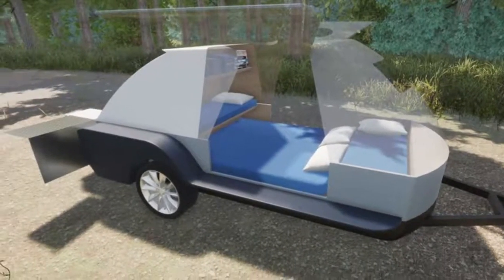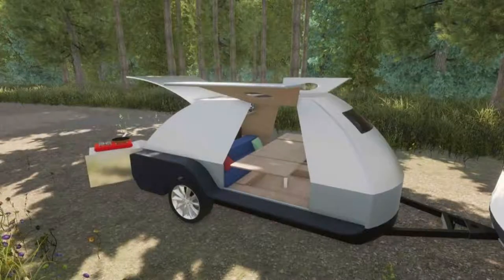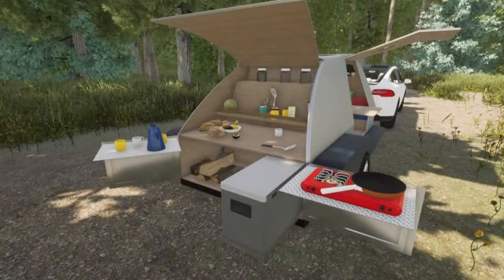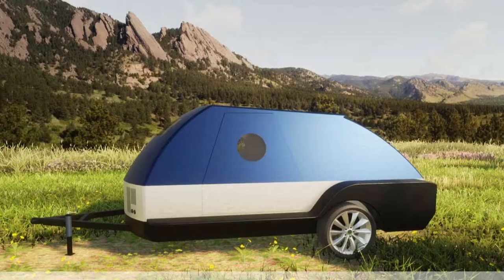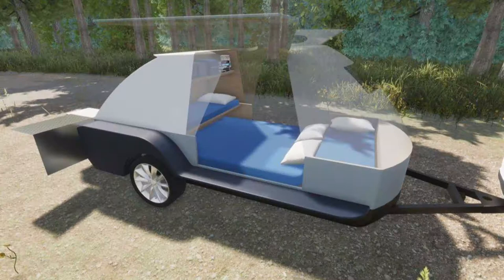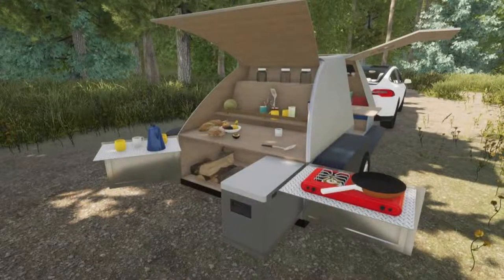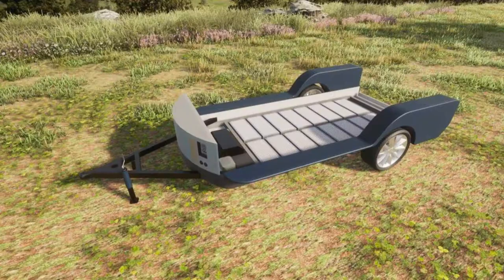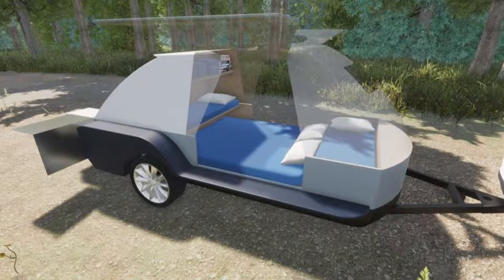Colorado Teardrops Boulder Introducing - Low Drag Shape, 75 kWh Battery, And DC fast charging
Video is about interior details, and some facts & figures of  Colorado Teardrops Boulder
Thanks to valuable source of Colorado Teardrops Boulder